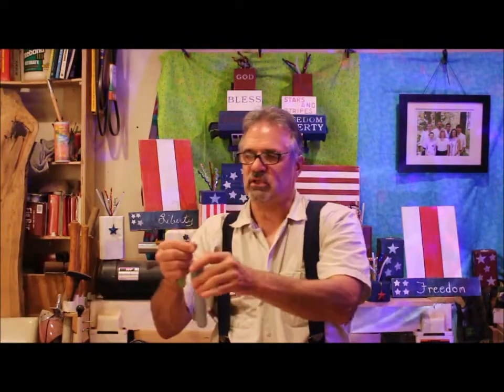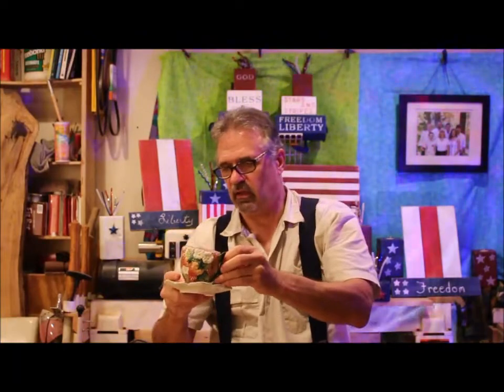Two Dogs Woodworking and Wood #63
Weekly shop update, slow week but some interesting things coming up.